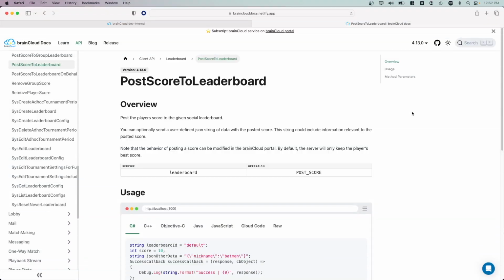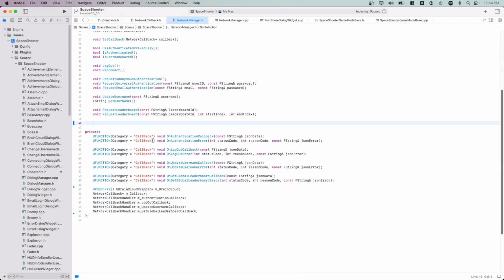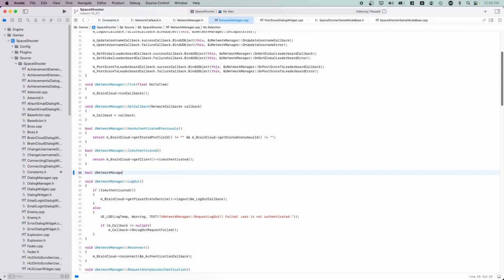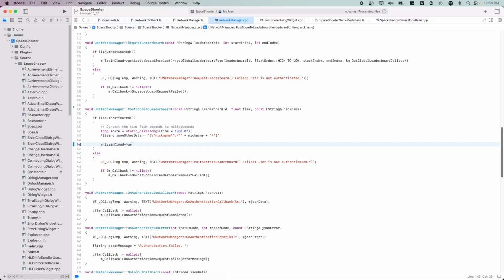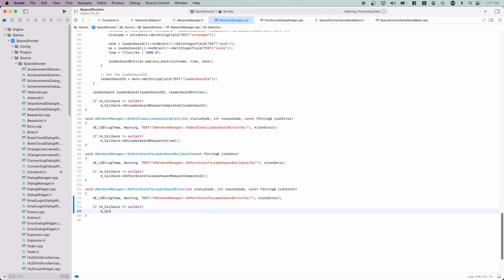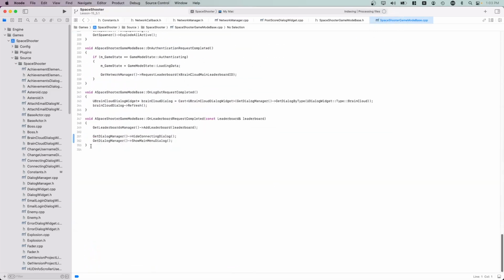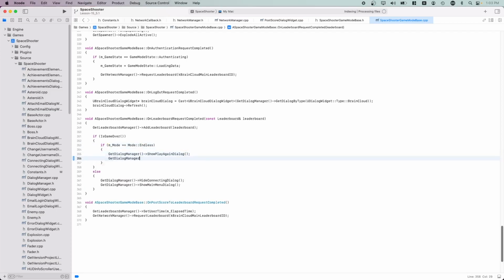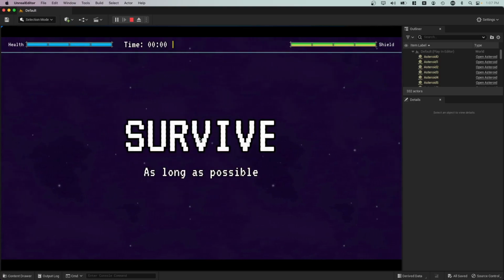Unreal BootCamp 15: Posting a Score to a Leaderboard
The 15th video in the Unreal BootCamp demonstrates how to post a score to the leaderboard in the Unreal example game.

Note: This lesson was updated in April 2024 to handle the scenario where the user is not authenticated when a score is to be submitted.